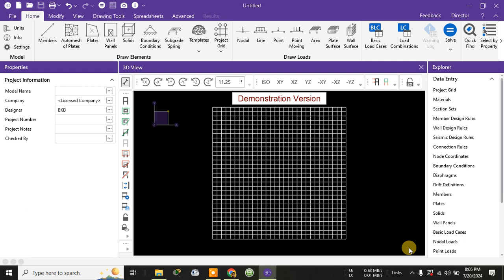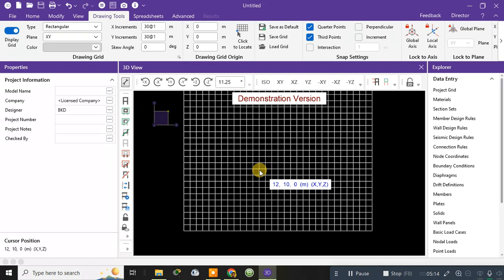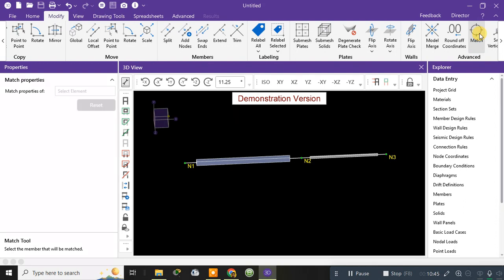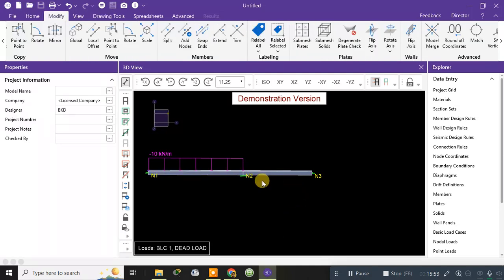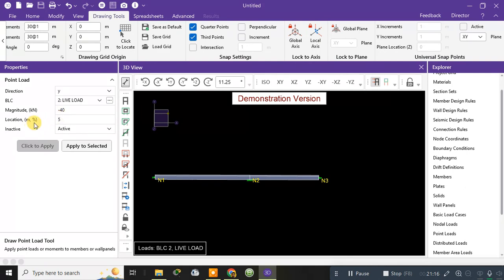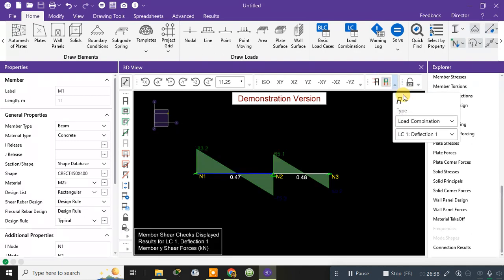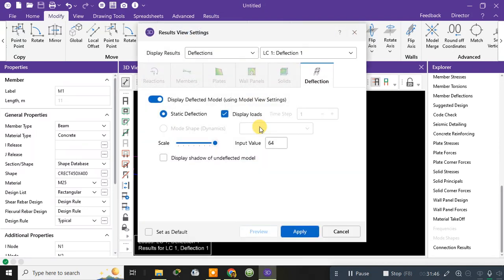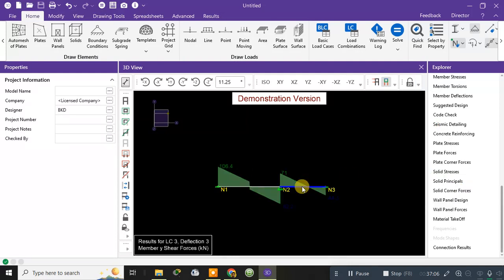HOW TO ANALYSE AND DESIGN A BEAM USING RISA 3D